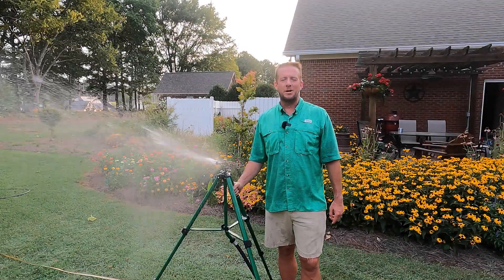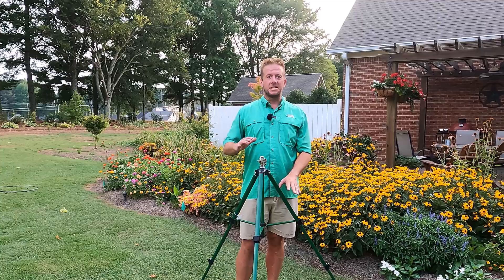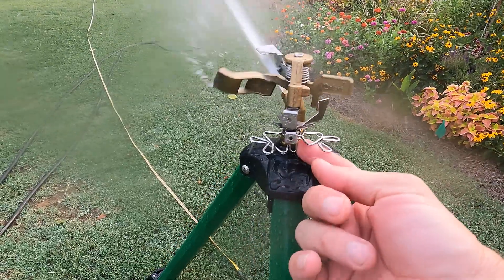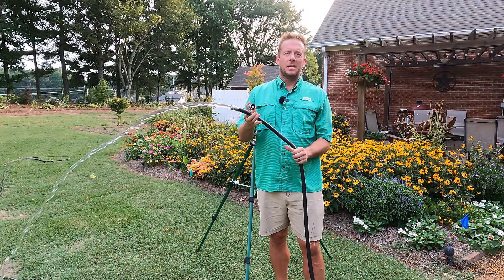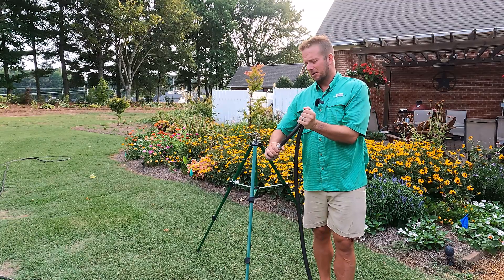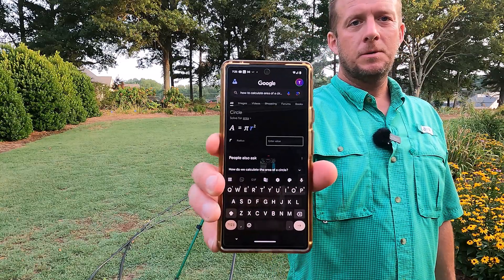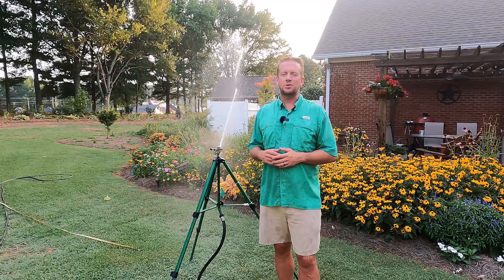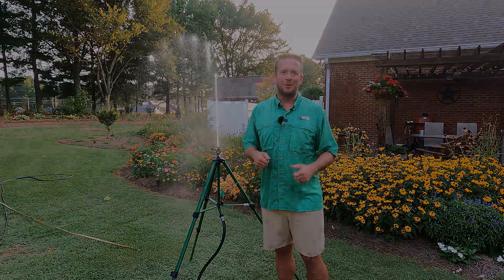Tripod Sprinkler | Orbit 5000 Product Review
Is the Orbit Tripod Sprinkler 5000 the ultimate solution for watering your lawn? In this video, we put it to the test! Join us as we review this popular sprinkler and show you how to use it to achieve a lush, green yard. We'll cover everything from setup and adjustments to watering tips and tricks. Discover if the Orbit Tripod Sprinkler 5000 is right for your outdoor oasis!